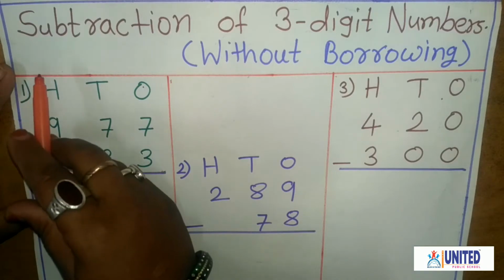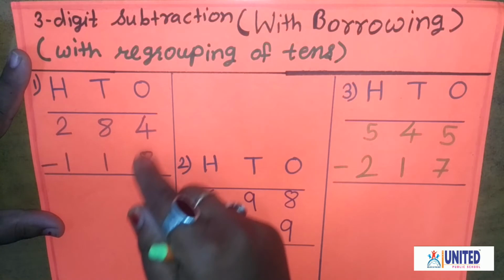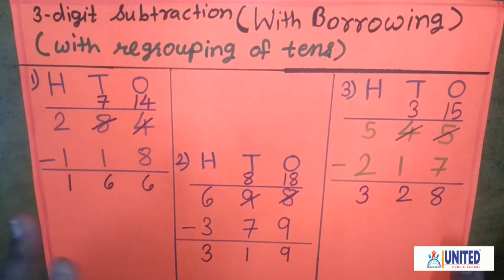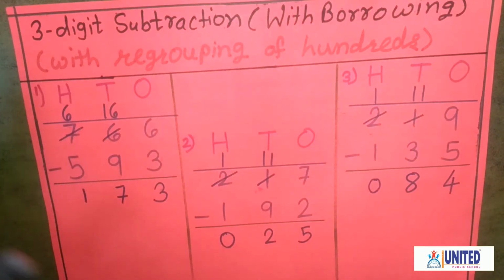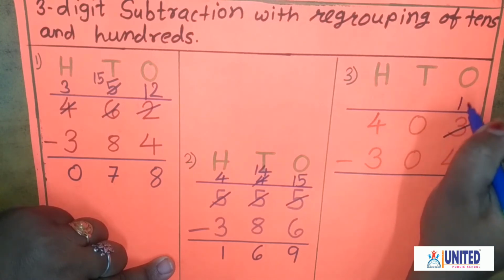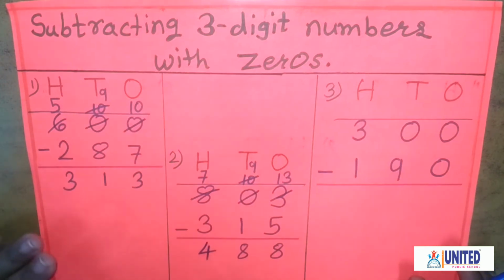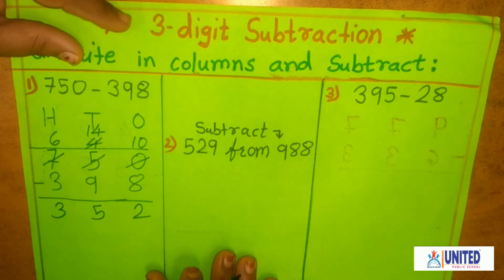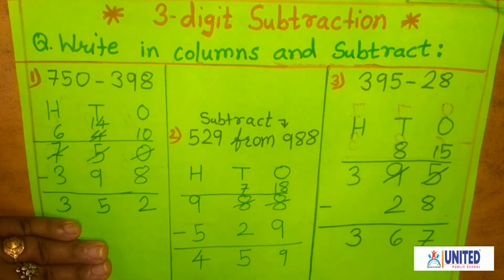UNITED PUBLIC SCHOOL Std-3 Maths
Ch.6 Fun with Give and Take (Part-1) 3-digit subtraction